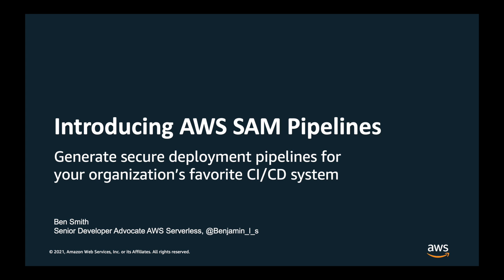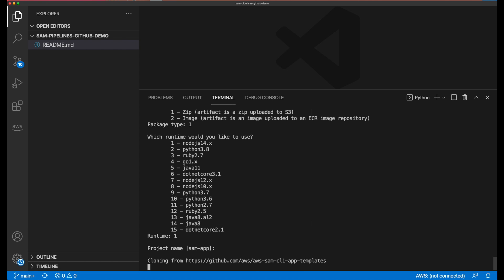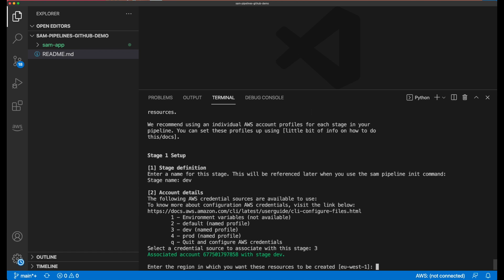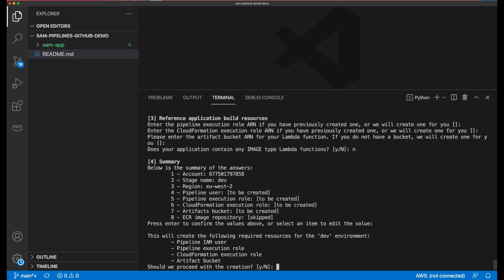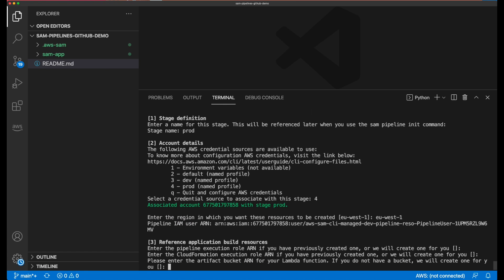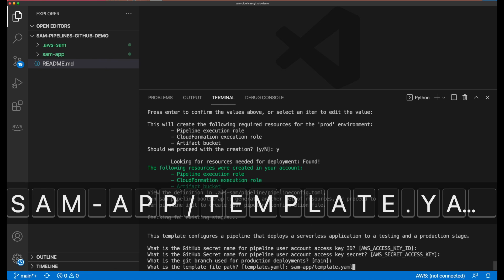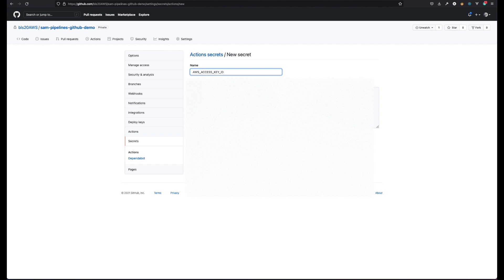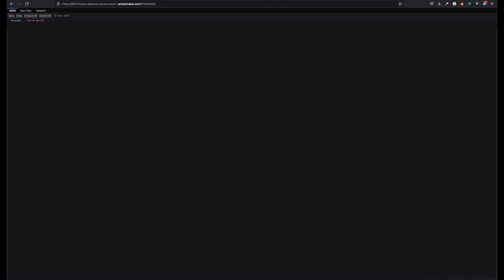Creating a CI/CD deployment pipeline for GitHub Actions with AWS SAM Pipelines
Ben Smith, Senior Developer Advocate for AWS Serverless, introduces AWS SAM Pipelines. This is a new capability of AWS Serverless Application Model (AWS SAM) CLI that makes it easier to create secure CI/CD pipelines for your organizations preferred deployment system.

In this video Ben shows how to set up a deployment pipeline for GitHub Actions using AWS SAM Pipelines.

Read more about AWS SAM Pipelines on the AWS Compute Blog